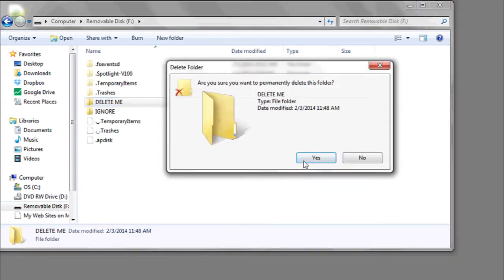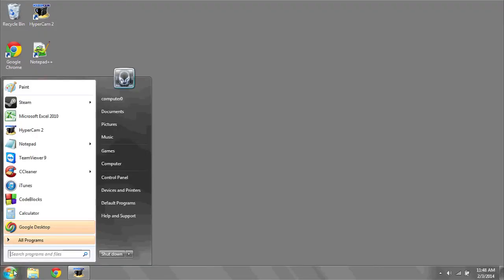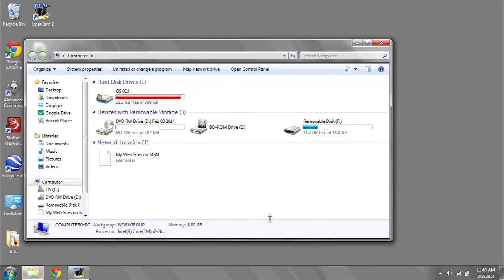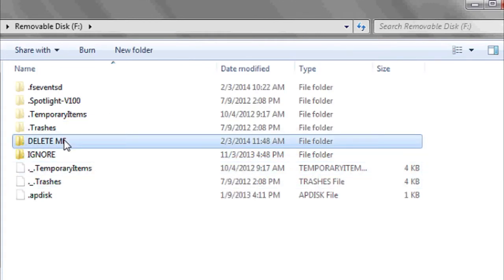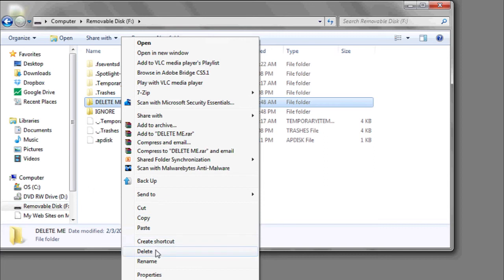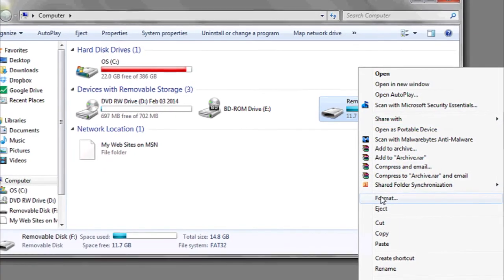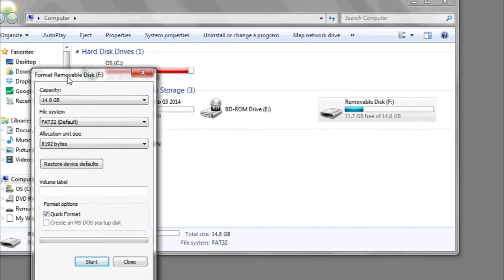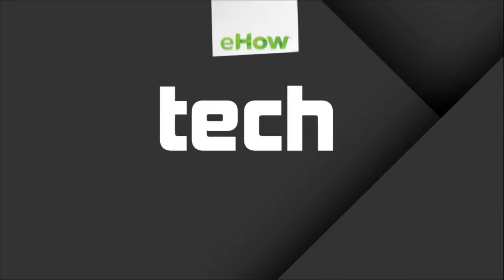How to Clean a Flash Drive : Data Organization & Computer Skills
Cleaning a flash drive is something that you can do right from the "Computer" icon on your desktop. Clean a flash drive with help from an expert in information systems, programming languages, web development, and network security in this free video clip.